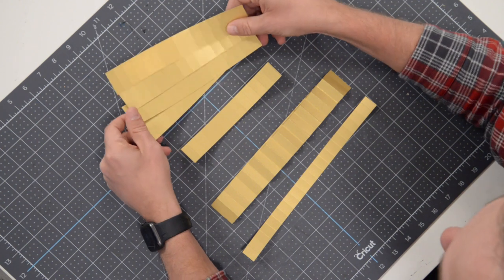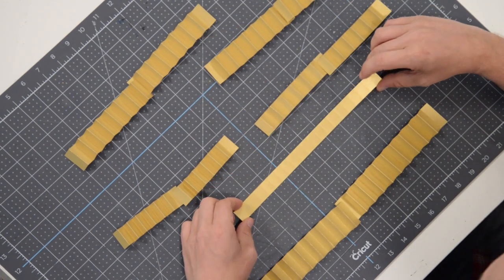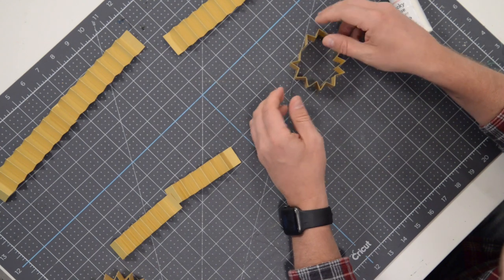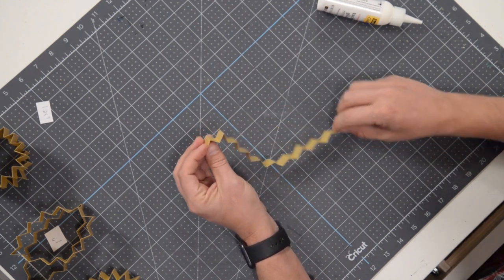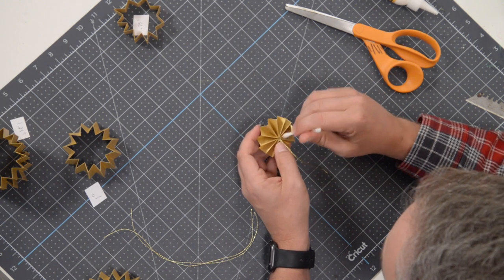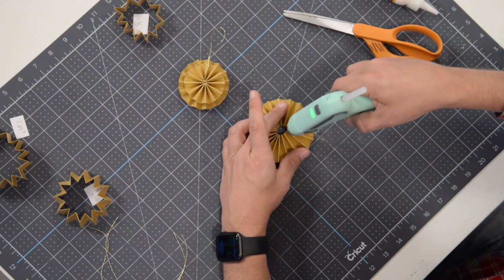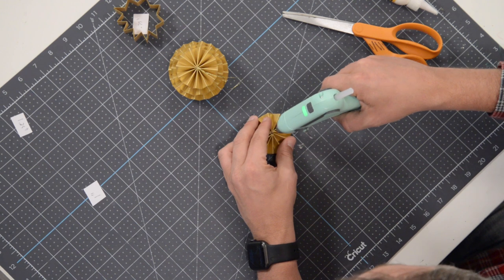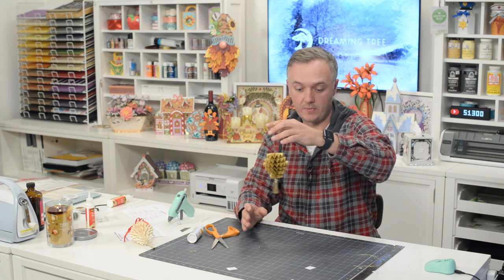SVG File - Rosette Pinecone Ornament - Assembly Tutorial (For Cricut, Silhouette, and ScanNCut)